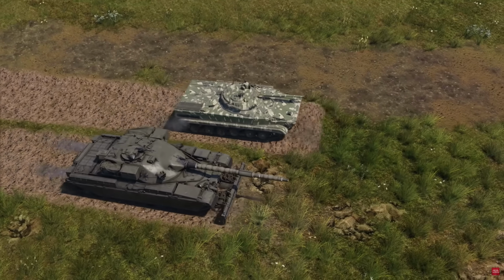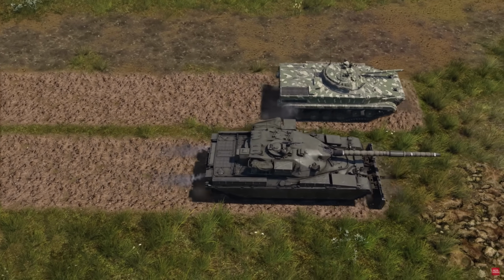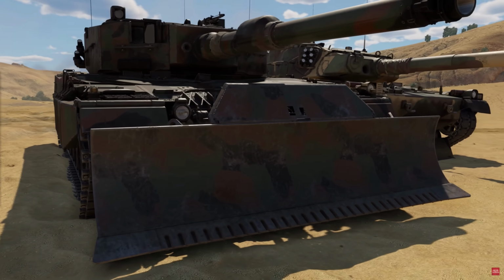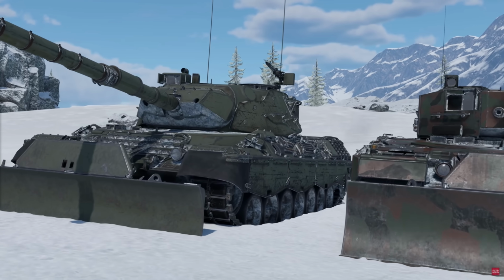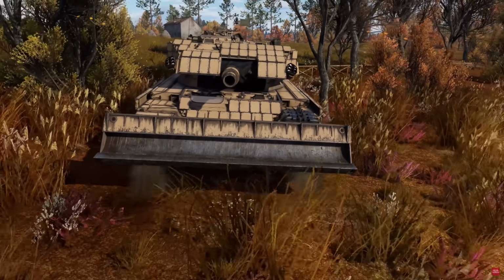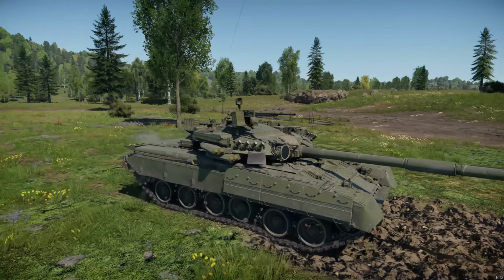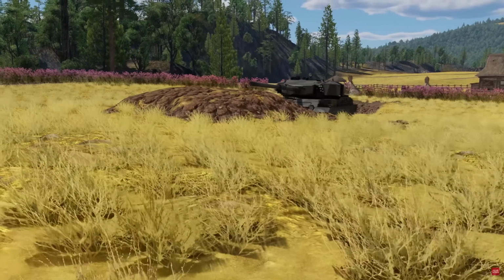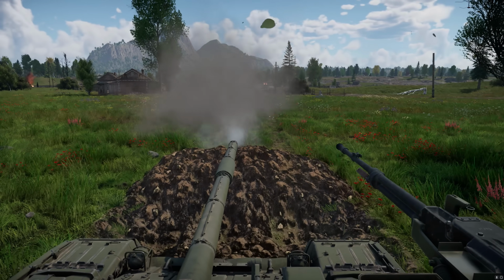Why should Modern Main Battle Tanks have Bulldozer Blades?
Do we still need bulldozer blades on modern main battle tanks and do they make sense? Personally I think all tanks should come standard with them for the use of some much tactical practicality. What's your thoughts?

Attire For Effect💣 💥 📸 Also follow them on Instagram: # attire_for_effect